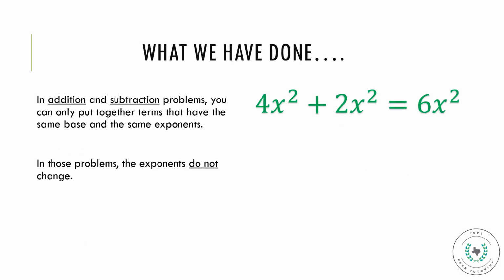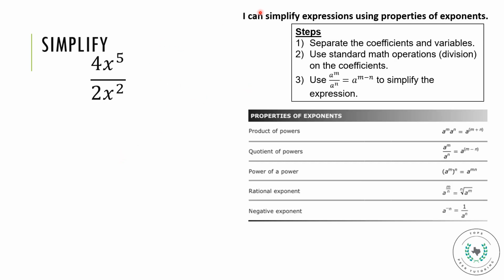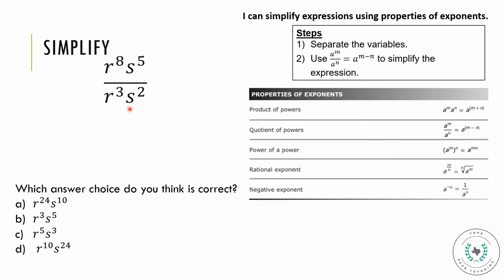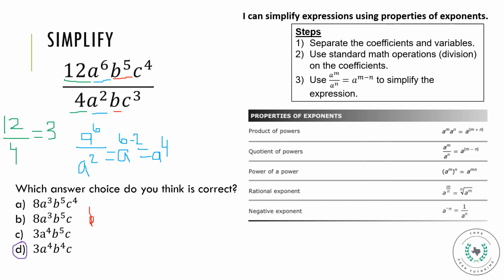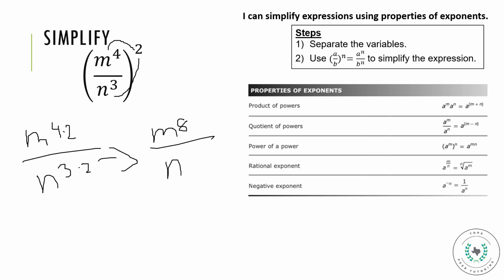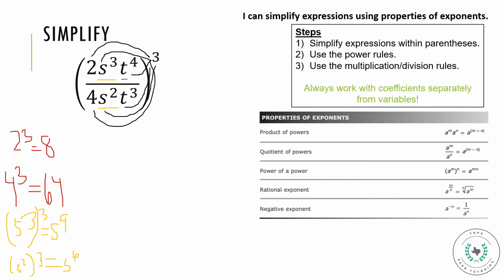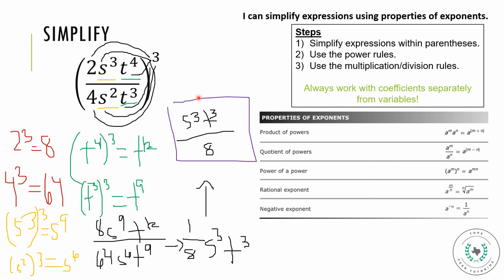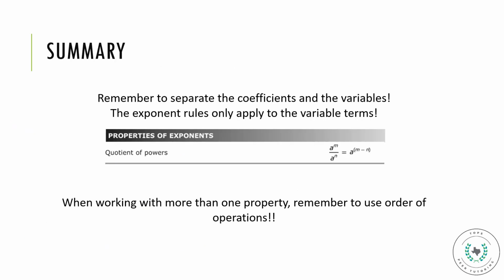Division Properties of Exponents Lesson 2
Check out this helpful video by one of our tutors RA